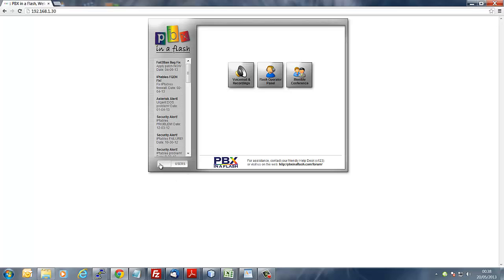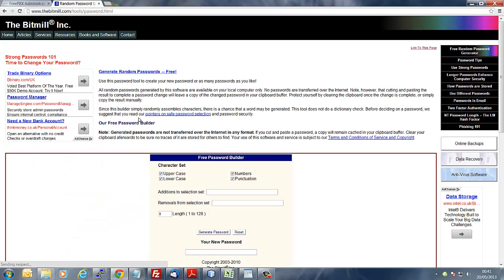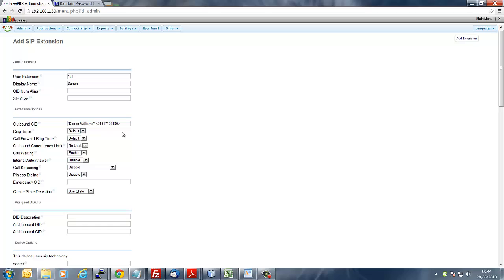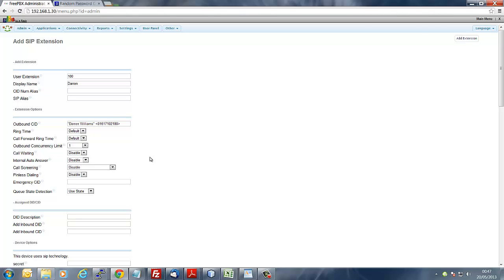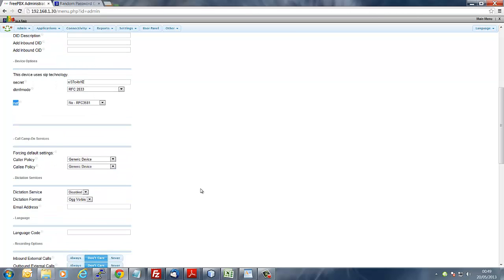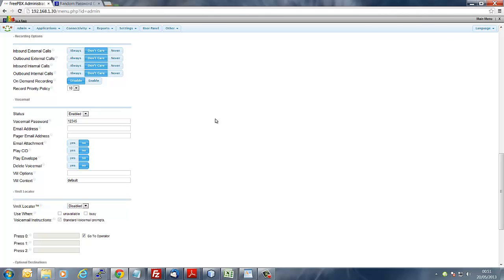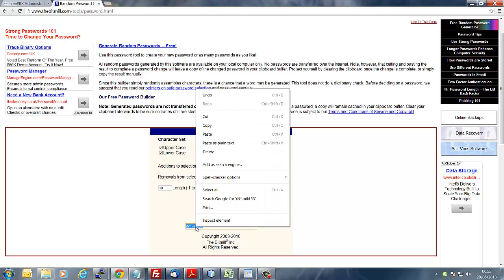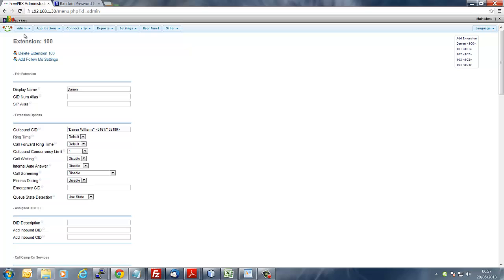Creating Extensions On PBX In A Flash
How to create extensions on PBX In A Flash with explanations of each option.